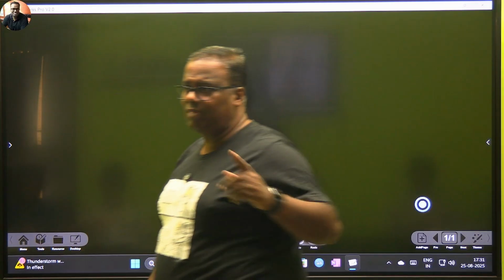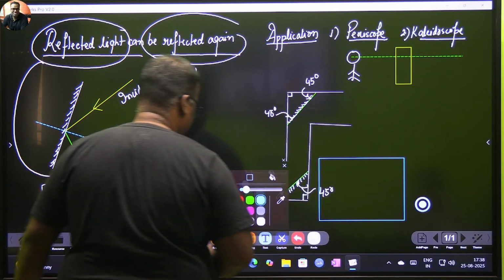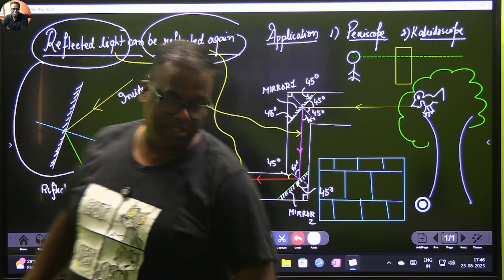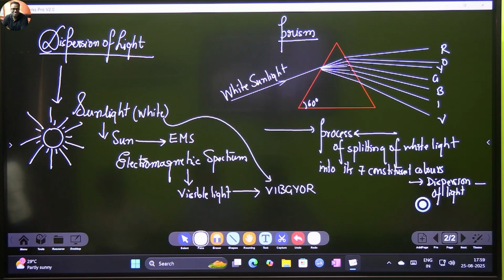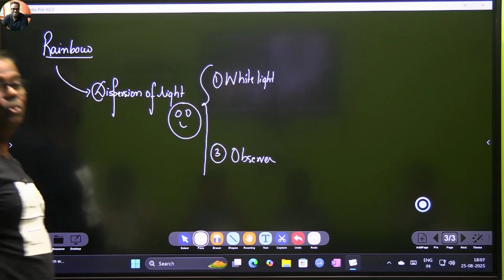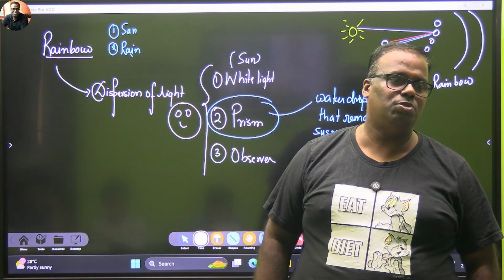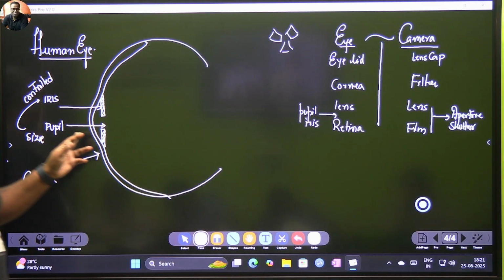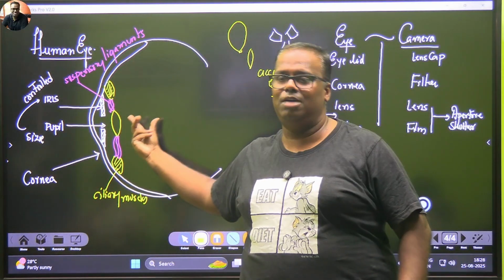Lec 05 I Persicope I Dispersion I Rainbow I Eye I CBSE I Grade 8 I